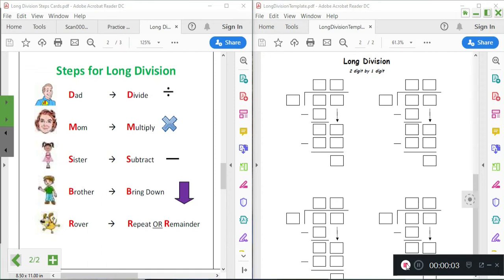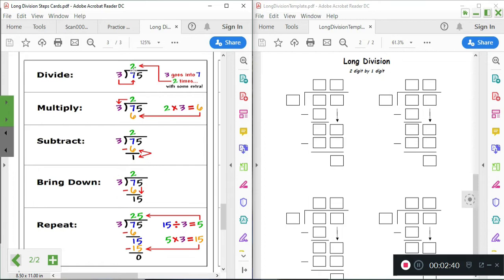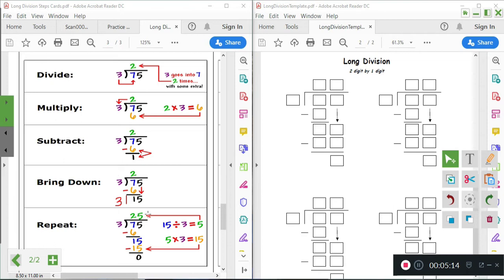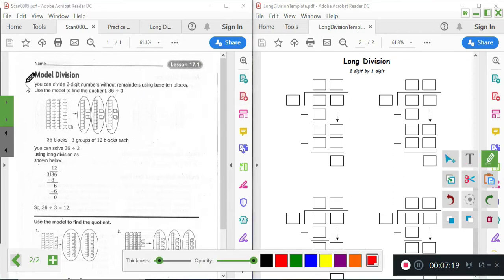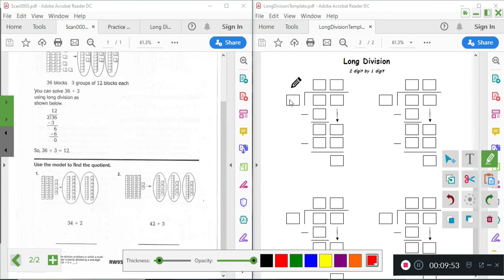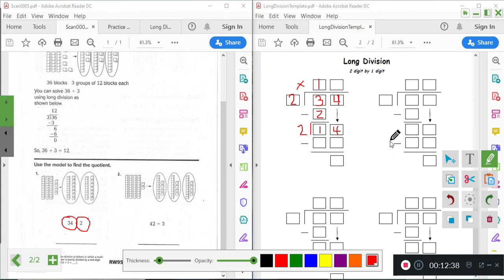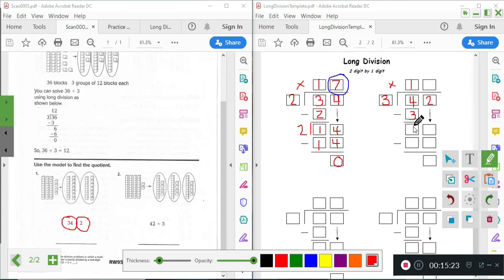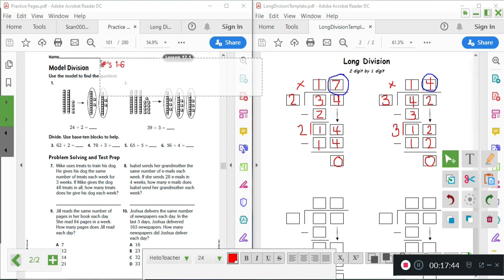17 1 Model Division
Introducing Long Division